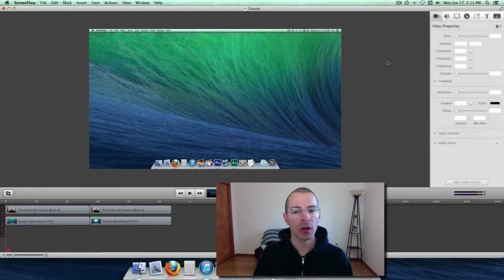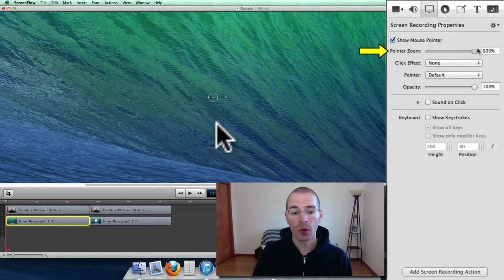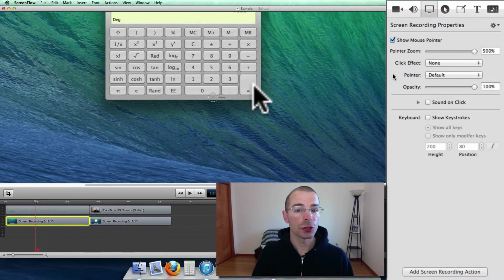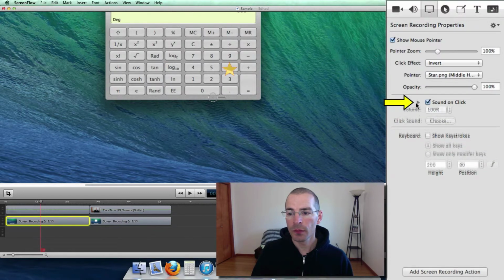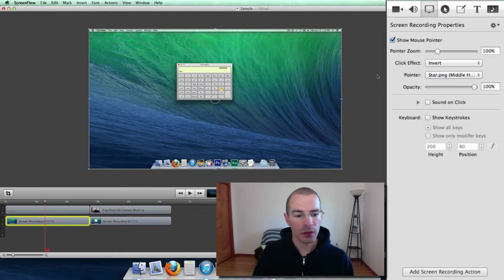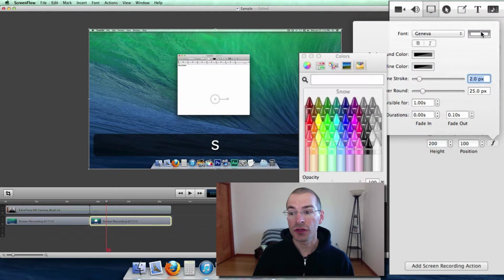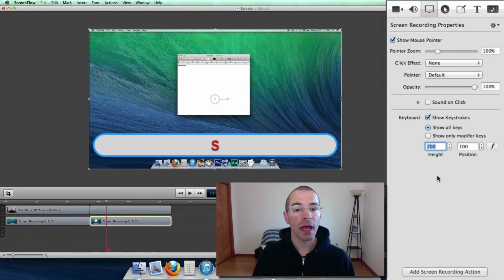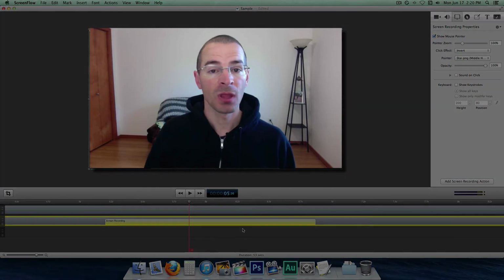ScreenFlow 4 Tutorial 16: Screen Recording Properties and Actions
In this video,  I talk about using Screen Recording Properties and Actions.